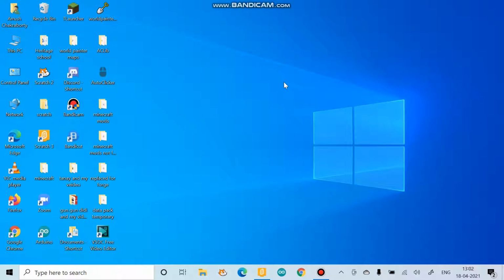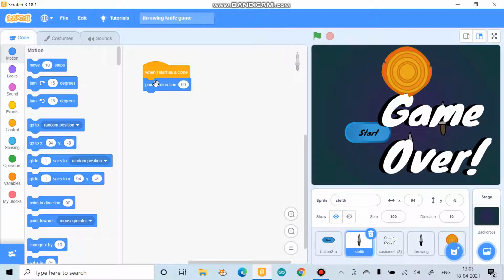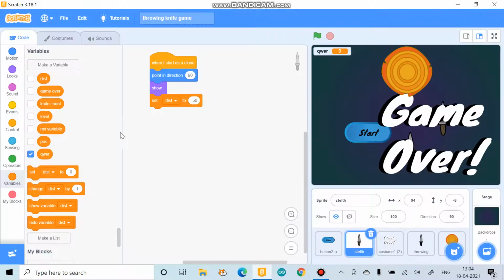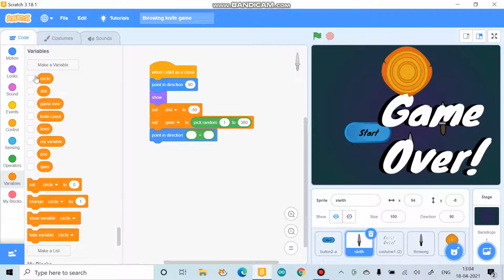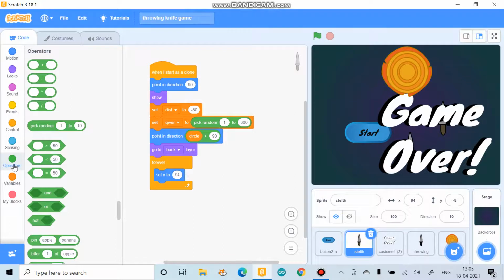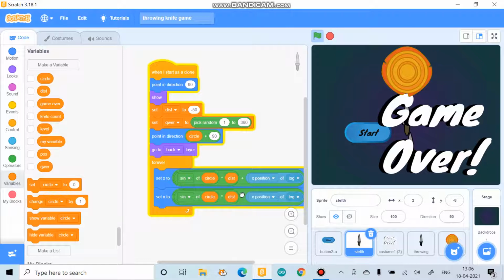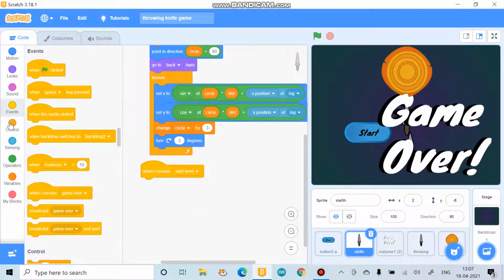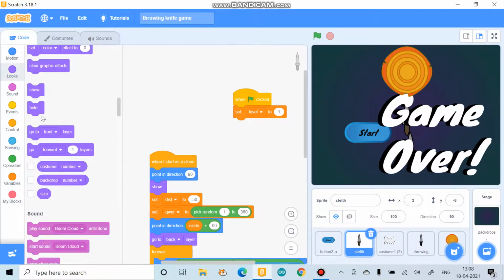how to make a throwing knife game (part 3)